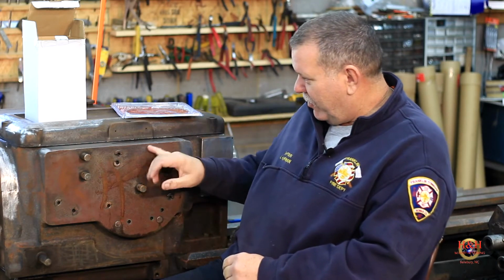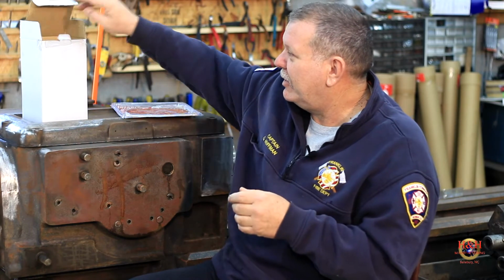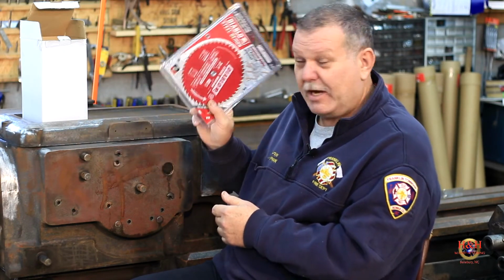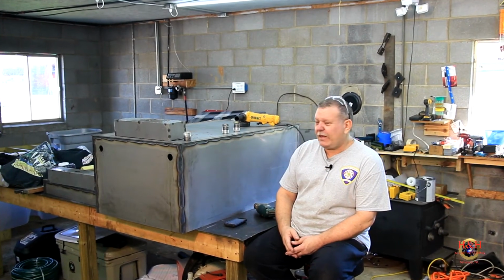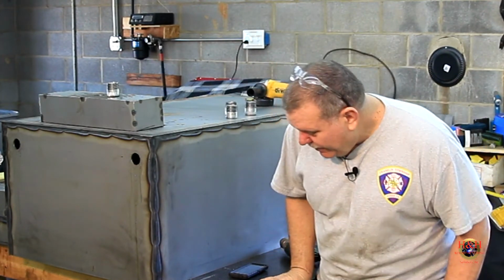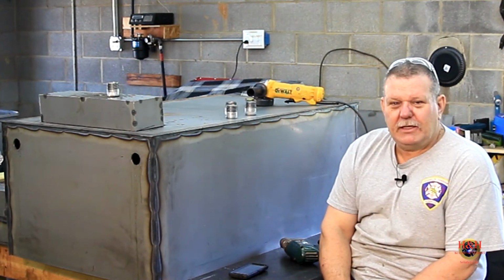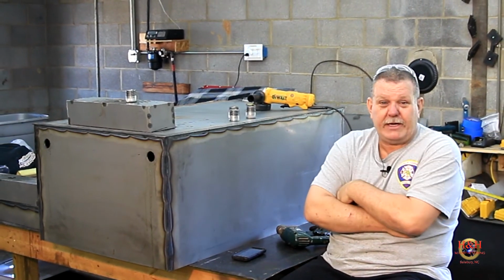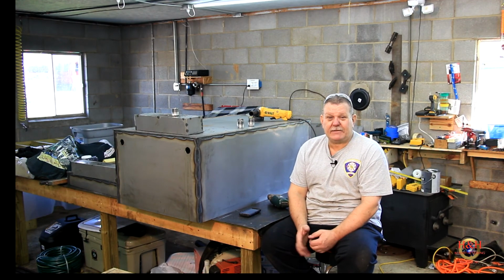Shop Update--Parts Washer Part 2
Cutting in the drains and bungs, getting ready to weld them up.